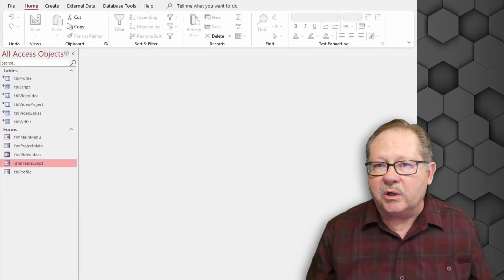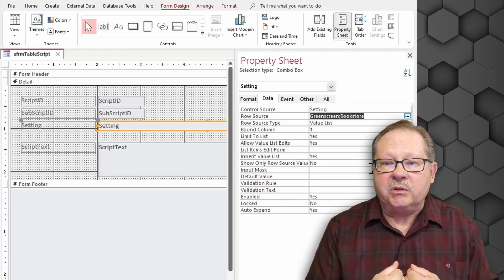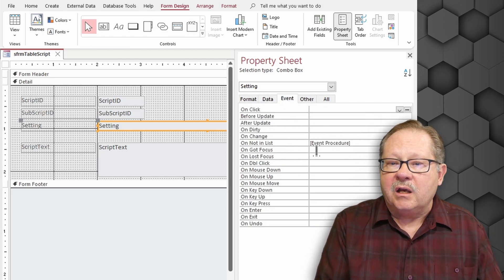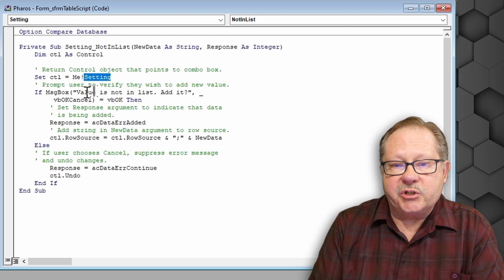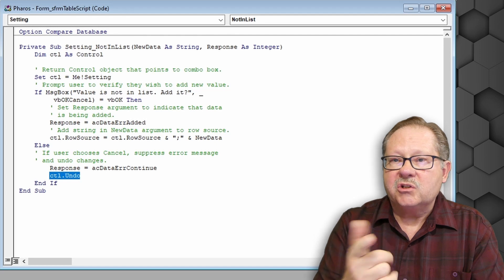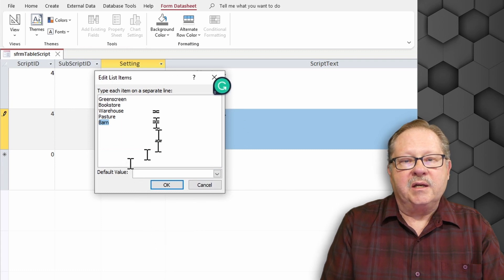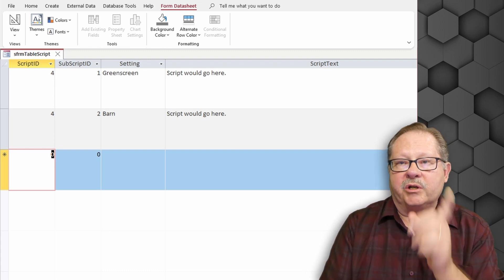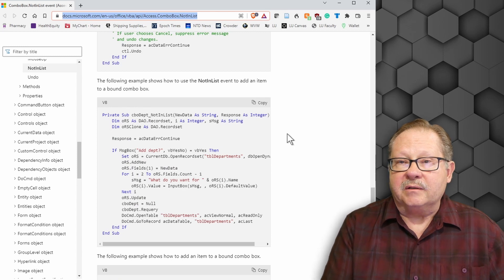Adding Data to a Combo Box During Execution in Microsoft Access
Welcome to this tutorial, where I will guide you on how to create a combo box that is readily updatable. I walk you through the process and demonstrate how to tweak a combo box's properties and turn it into a dynamic tool. The tutorial explains how to set up the combo box to "Limit to List," and then leverage the error this setting throws when encountering a new data entry. This error is then trapped using an event procedure, triggering a piece of code that adds the new data to the list.

By the end of the video, you will have learned how to make an updatable combo box that prompts the user to either add a new value or cancel the action, with a live demonstration. I also point you to external resources where you can find more information and use cases to further enhance your skills. So if you want to boost your combo box functionality, this video is for you.